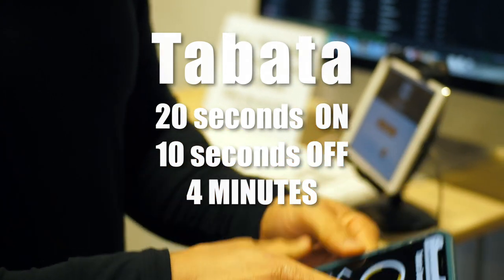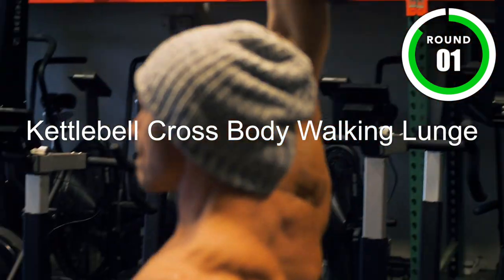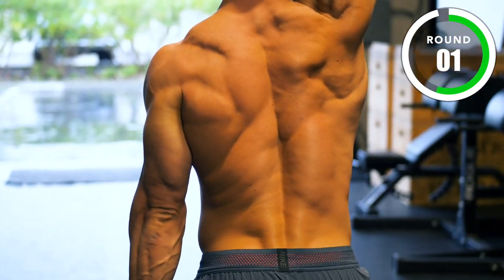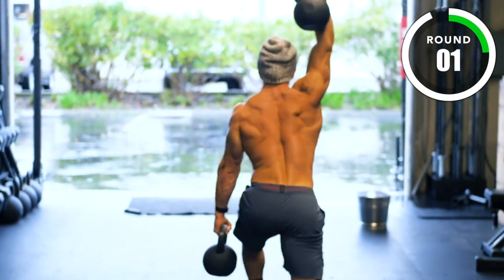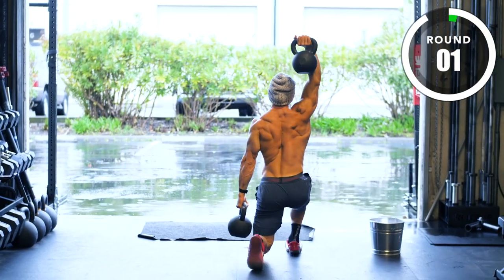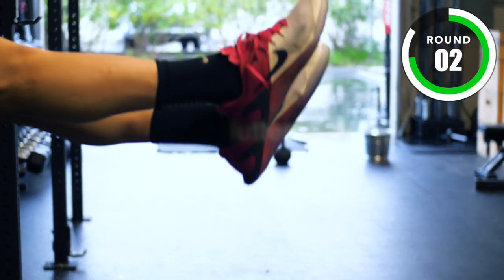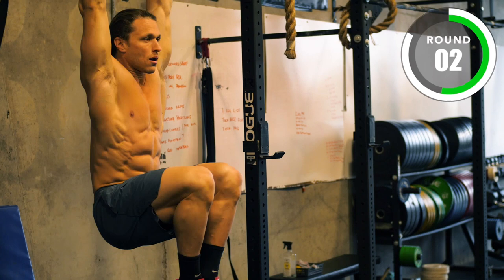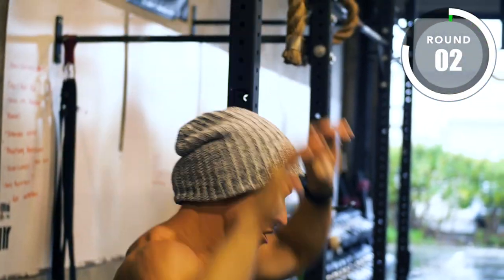Functional Bodybuilding Tabata w/ Marcus Filly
Watch Marcus Filly (6x CrossFit Games Athlete & Founder of Functional Bodybuilding & Revival-Strength) perform this Functional Bodybuilding approach to a Tabata workout while listening to "Dark Symphony Tabata".

This Tabata Workout programmed and performed by Marcus includes alternating sets of Kettlebell Cross Body Walking Lunges & L-Sit Flutter Kicks. The Tabata Protocol consists of eight 20 second intervals, each followed by 10 seconds of rest, for a total of four minutes.

TabataSongs creates music that matches the exact timing of the Tabata Protocol.

Marcus Filly is the founder of Revival-Strength, which helps individuals develop their fitness and get breakthrough results with the Individual Design program. Individuals work with a Revival Strength coach one-on-one to provide a custom training, nutrition, and lifestyle program either remotely or at their facility in San Rafael, CA.

Follow Marcus on instagram: @MarcusFilly

Produced by Tabata Songs
Filmed by Ghitta Larsen